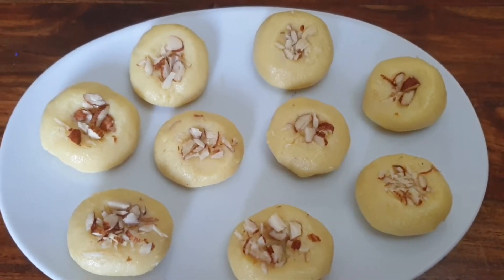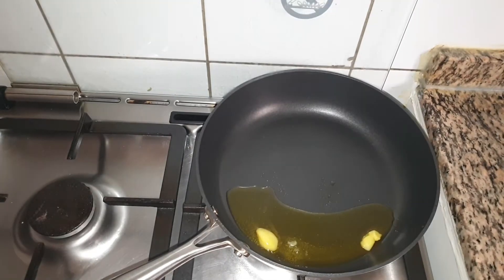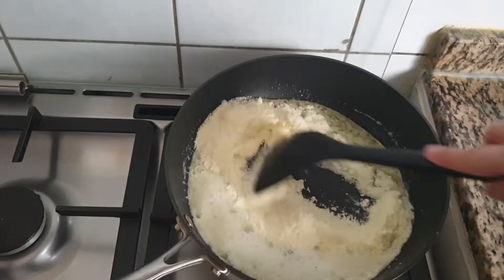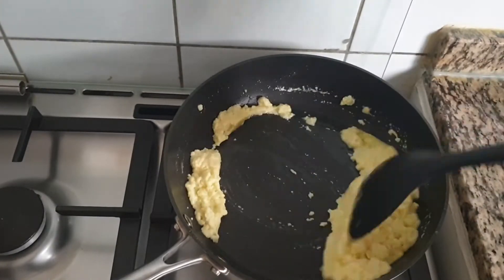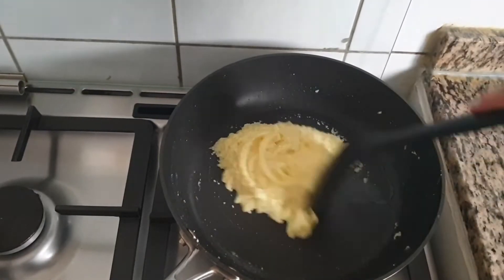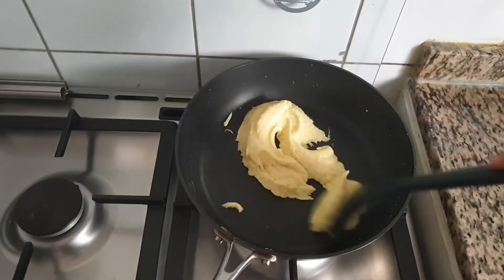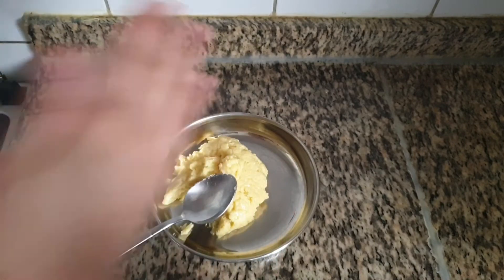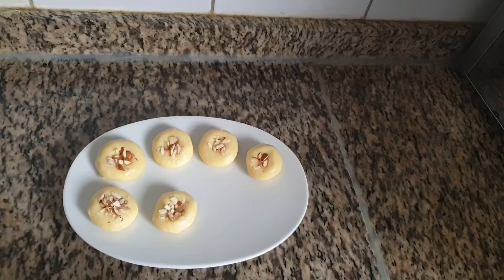Milk powder peda in 5 minutes / Instant peda recipe / Quick peda recipe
Milk powder peda is easy to prepare which will be ready in 5 minutes..This is perfect for any occasions..
This can be stored in refrigerator for 5 to 6 days..

Ingredients
Ghee - 2 tblspn
Almonds  - 2 tblspn chopped